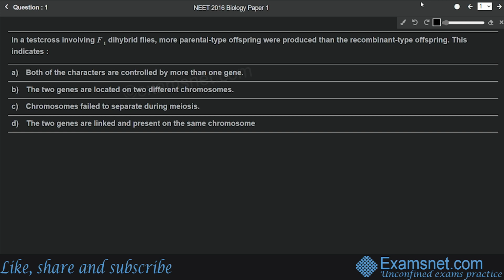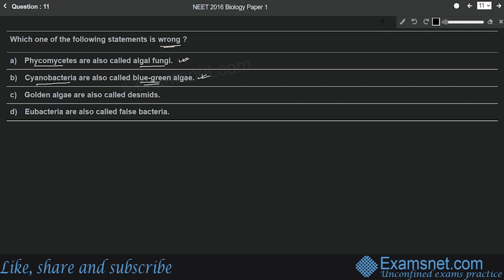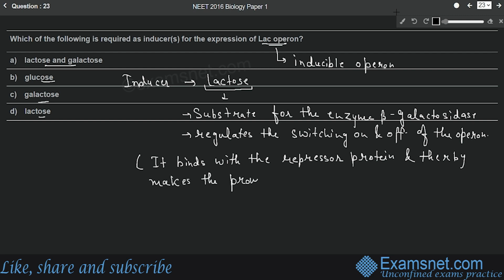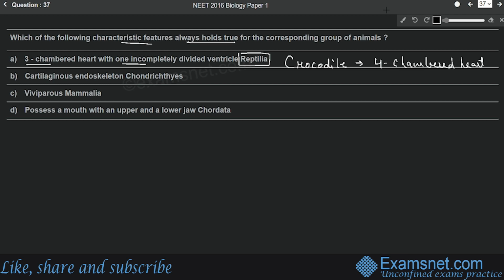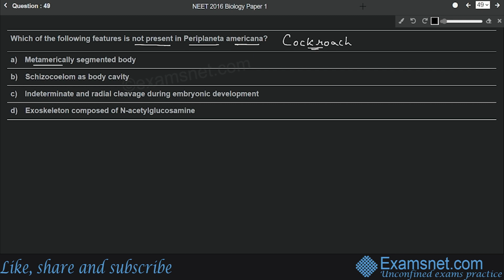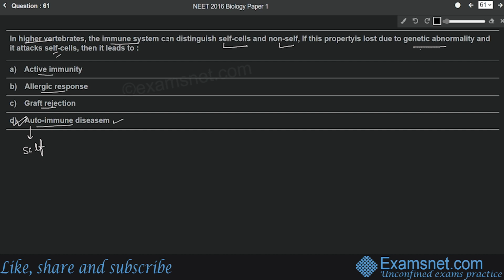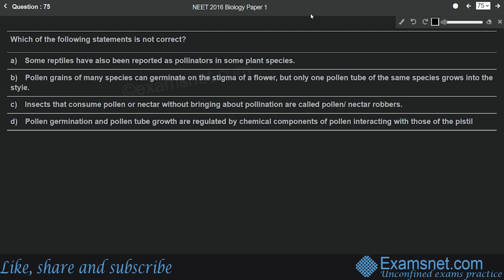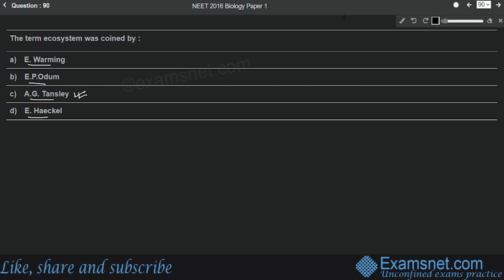NEET 2016 Solutions Biology Paper 1 with clear explanations for all questions 1-90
NEET 2019 Odisha Biology solved paper with clear explanations for questions

➤ Jump to Questions :
00:00:00 - Intro
00:00:16 - Question 1
00:02:49 - Question 2
00:04:24 - Question 3
00:07:10 - Question 4
00:11:13 - Question 5
00:14:01 - Question 6
00:17:18 - Question 7
00:20:23 - Question 8
00:23:19 - Question 9
00:24:15 - Question 10
00:25:36 - Question 11
00:27:12 - Question 12
00:31:30 - Question 13
00:33:26 - Question 14
00:34:52 - Question 15
00:37:24 - Question 16
00:39:20 - Question 17
00:39:58 - Question 18
00:42:30 - Question 19
00:44:26 - Question 20
00:46:27 - Question 21
00:48:03 - Question 22
00:49:34 - Question 23
00:52:32 - Question 24
00:55:09 - Question 25
00:57:14 - Question 26
00:59:39 - Question 27
01:03:55 - Question 28
01:04:22 - Question 29
01:05:55 - Question 30
01:07:21 - Question 31
01:09:11 - Question 32
01:11:43 - Question 33
01:13:08 - Question 34
01:13:50 - Question 35
01:14:29 - Question 36
01:16:59 - Question 37
01:20:22 - Question 38
01:23:23 - Question 39
01:26:02 - Question 40
01:26:28 - Question 41
01:29:09 - Question 42
01:33:21 - Question 43
01:34:38 - Question 44
01:35:54 - Question 45
01:37:30 - Question 46
01:39:06 - Question 47
01:41:11 - Question 48
01:42:53 - Question 49
01:47:32 - Question 50
01:49:23 - Question 51
01:51:31 - Question 52
01:52:28 - Question 53
01:55:00 - Question 54
01:57:36 - Question 55
01:59:25 - Question 56
02:01:39 - Question 57
02:03:37 - Question 58
02:06:04 - Question 59
02:07:18 - Question 60
02:08:16 - Question 61
02:10:44 - Question 62
02:12:38 - Question 63
02:14:05 - Question 64
02:17:52 - Question 65
02:18:51 - Question 66
02:21:11 - Question 67
02:21:45 - Question 68
02:23:01 - Question 69
02:23:32 - Question 70
02:26:00 - Question 71
02:27:38 - Question 72
02:30:15 - Question 73
02:33:13 - Question 74
02:34:45 - Question 75
02:37:24 - Question 76
02:38:27 - Question 77
02:40:49 - Question 78
02:42:50 - Question 79
02:44:50 - Question 80
02:47:35 - Question 81
02:49:31 - Question 82
02:50:46 - Question 83
02:52:07 - Question 84
02:53:30 - Question 85
02:55:15 - Question 86
02:57:08 - Question 87
02:57:59 - Question 88
02:58:29 - Question 89
03:00:06 - Question 90